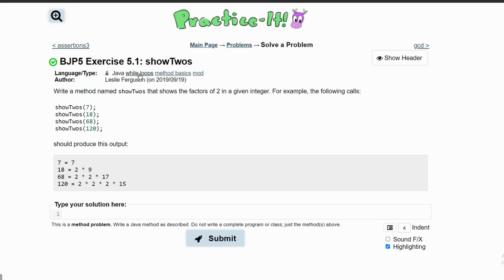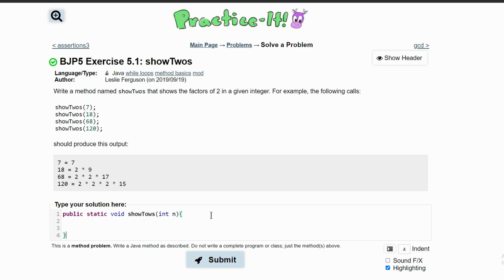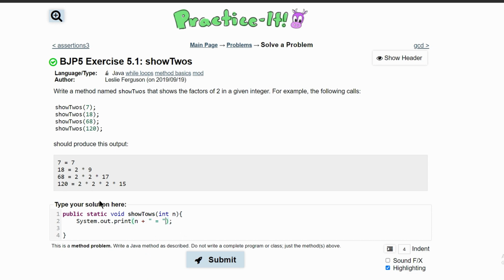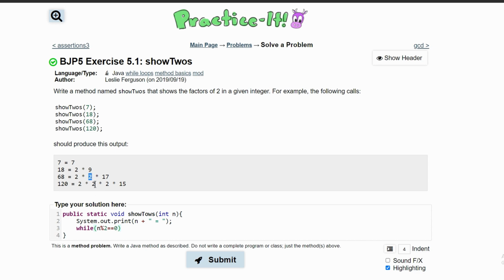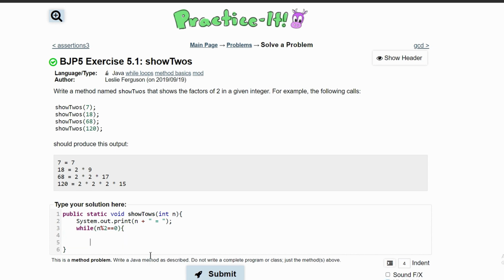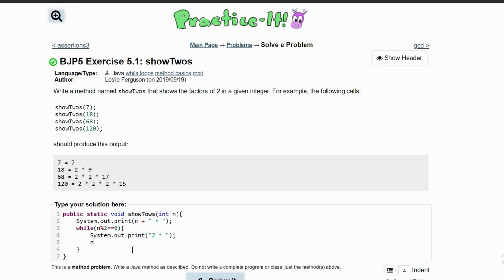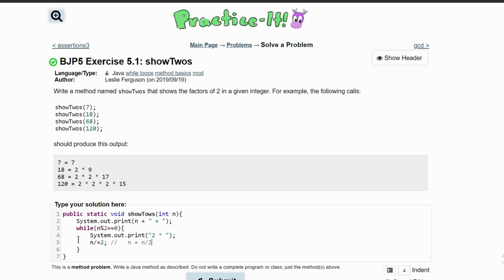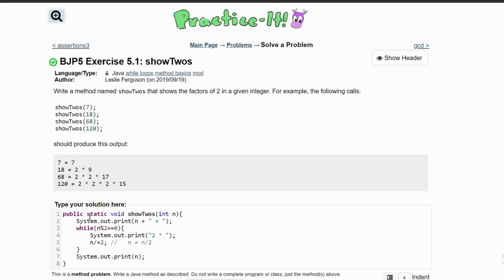Java Practice It || 5.1 showTwos || while loop, method, integers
Question:
Write a method named showTwos that shows the factors of 2 in a given integer. For example, the following calls:

showTwos(7);
showTwos(18);
showTwos(68);
showTwos(120);
should produce this output:

7 = 7
18 = 2 * 9
68 = 2 * 2 * 17
120 = 2 * 2 * 2 * 15